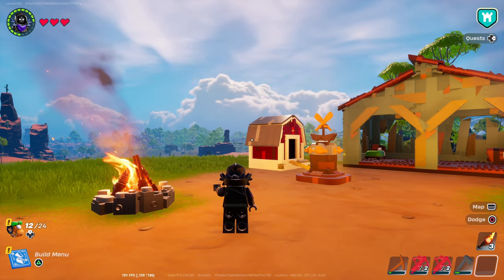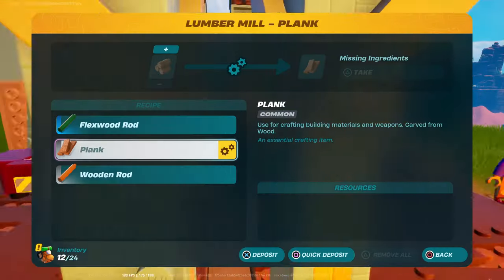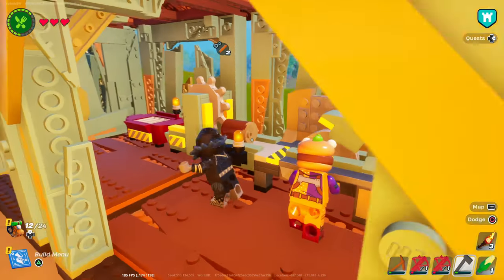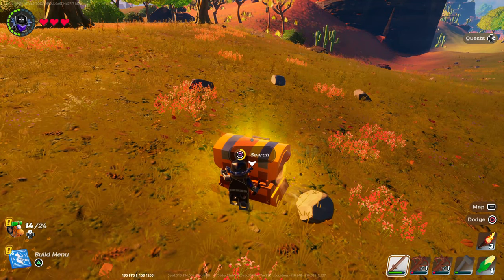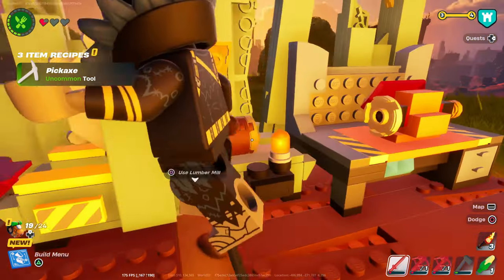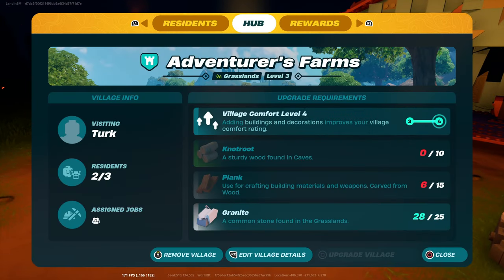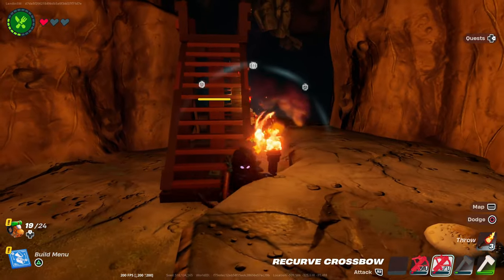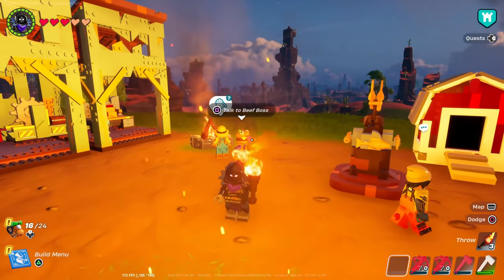Day 2 of my LEGO Fortnite Adventure